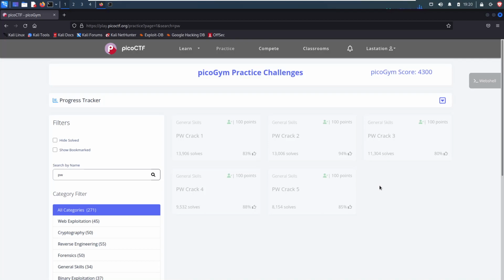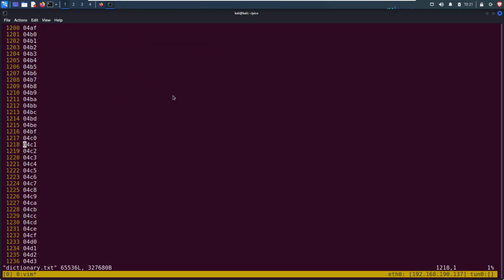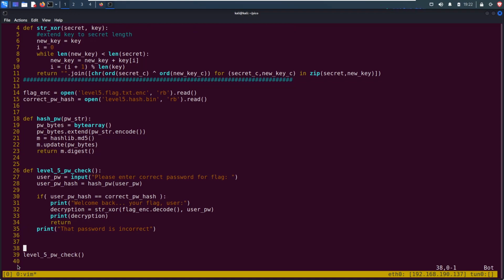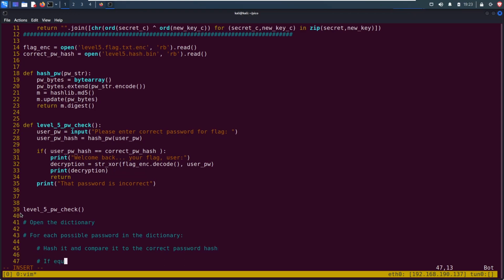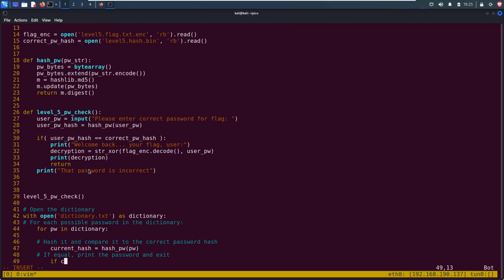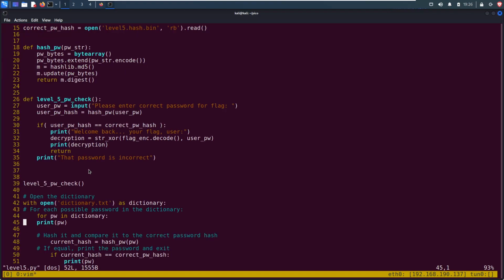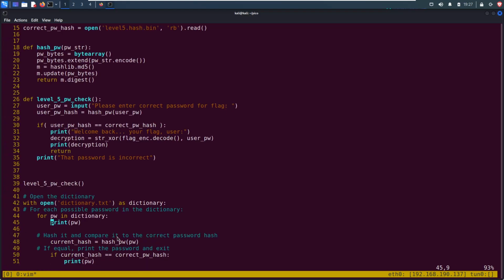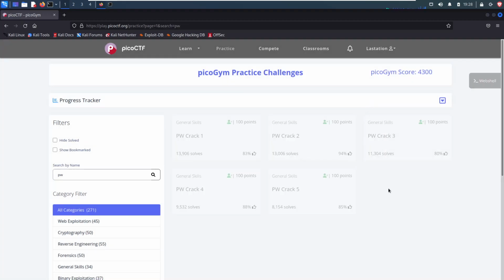PW Crack Finale! | picoCTF 2022 #06 "PW Crack 5"